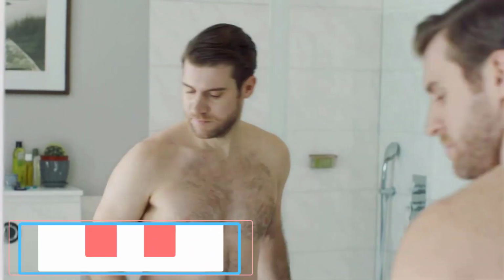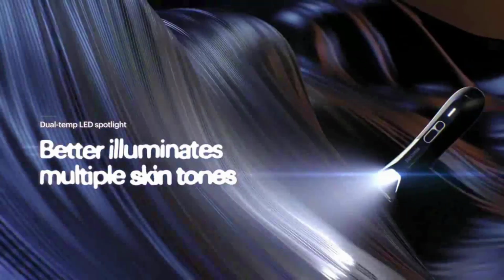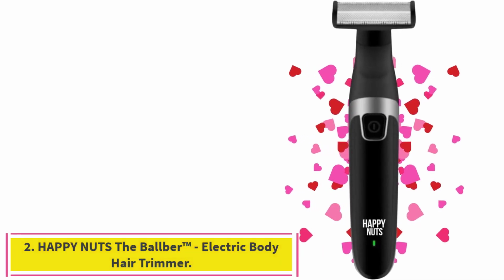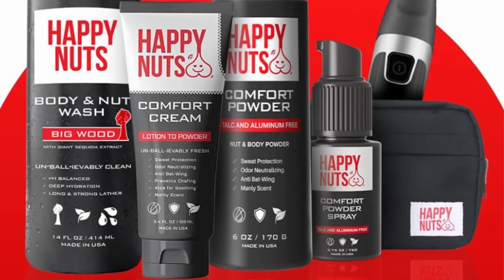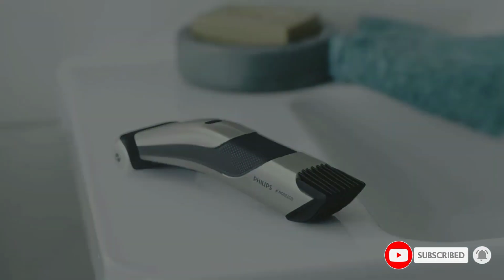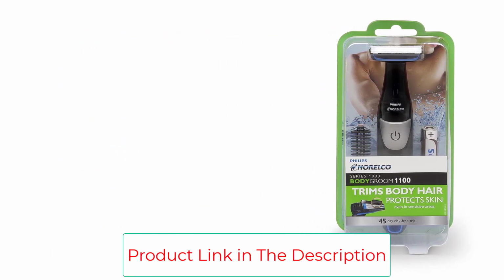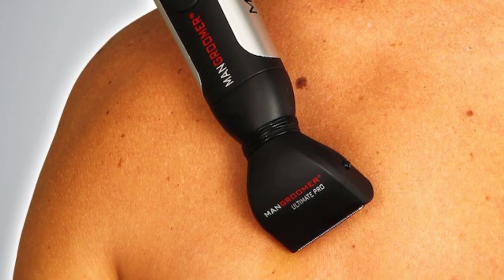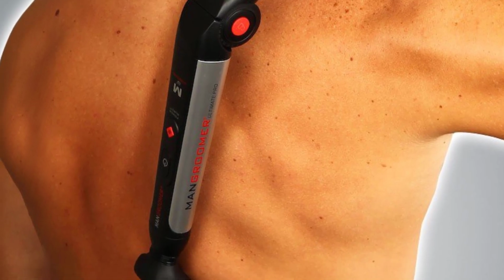Best Body Hair Trimmer 2024 [don’t buy one before watching this]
Hey guys in this video we are going to be checking out the Best Body Hair Trimmer 2024. You Can Buy Right Now. We made This List Based On Our Personal Opinion and hours of research & we have listed them based on the type of features and Price. We have Included options for every type of user so whether you are looking for the best budget.

      owners.